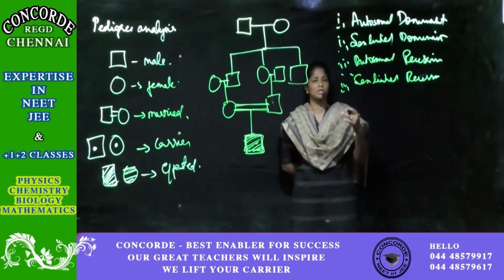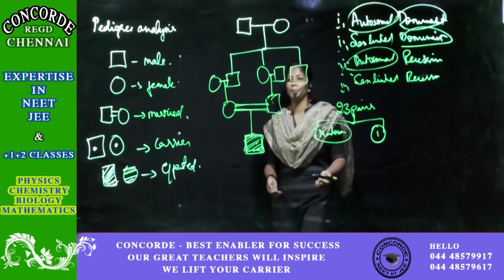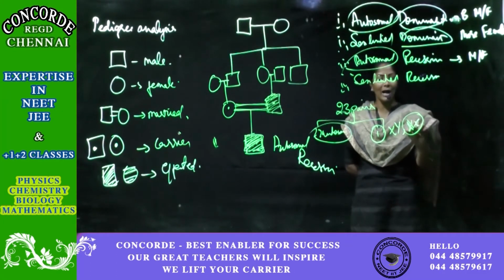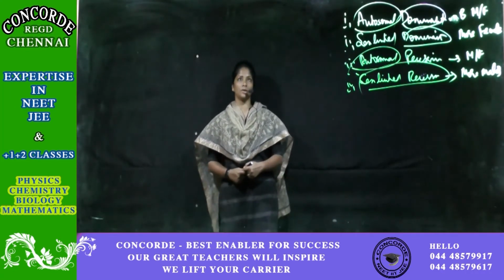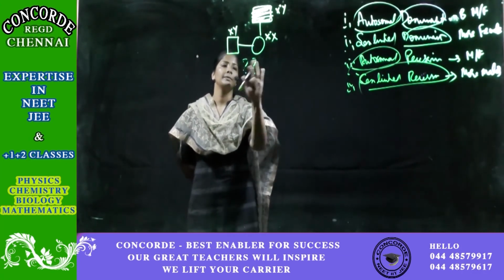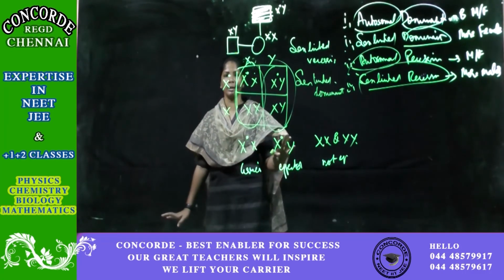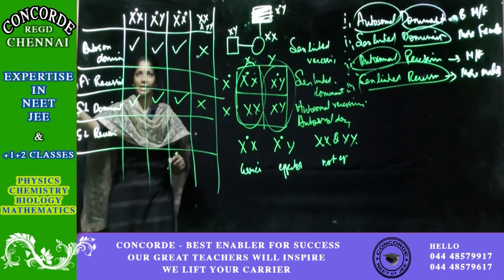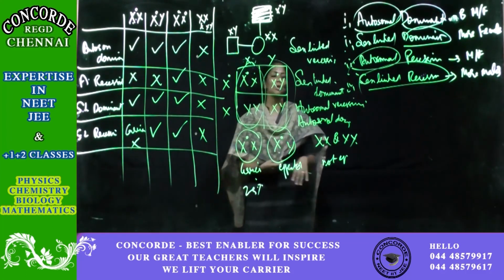Pedigree analysis -Biology | NEET